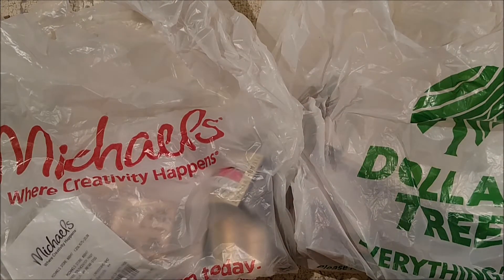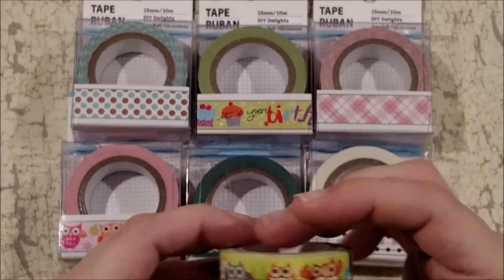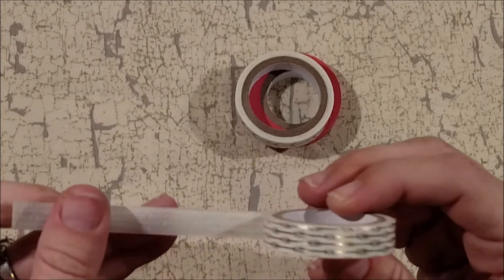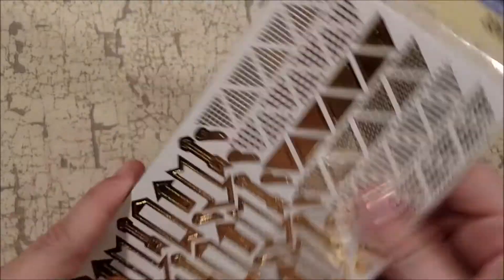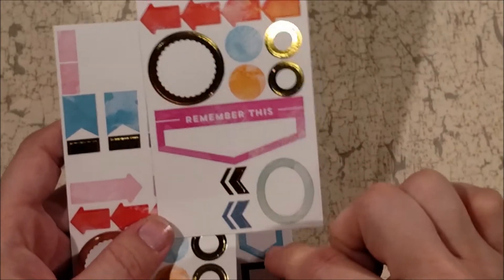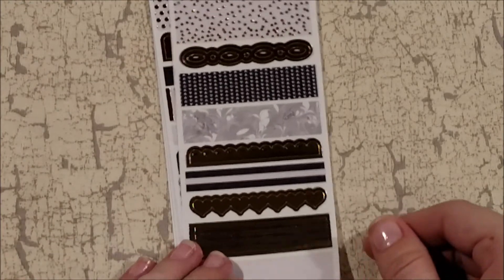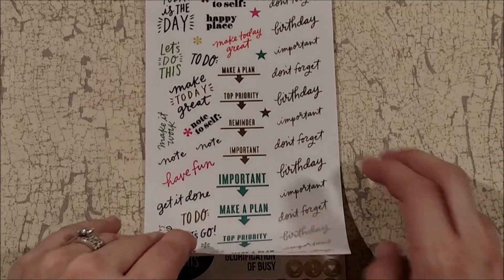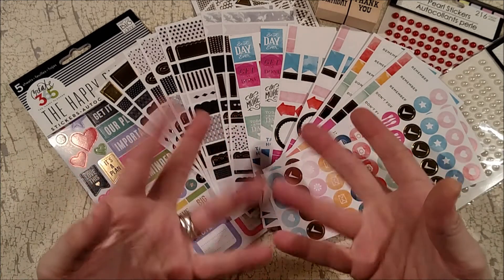Planner Goody Haul Time ~ Dollar Tree & Michael's Again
All the new things I just can't resist. Here is another store haul for some new goodies I had to have in my life. I hope you all enjoy the video. And I think now I may have been incorrect on the bogo from Michael's I am going to test it out again on Friday.

AND Thank you Thank you Thank you so much for all the love and support on my channel.

XOXO
AmandaK